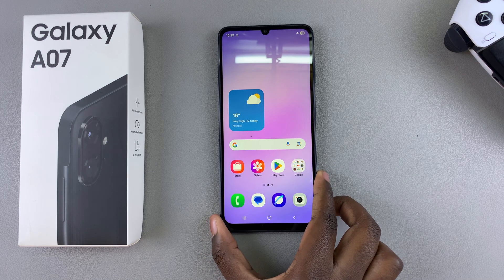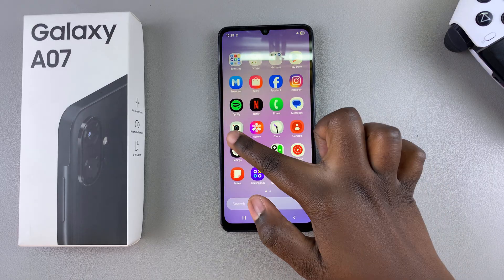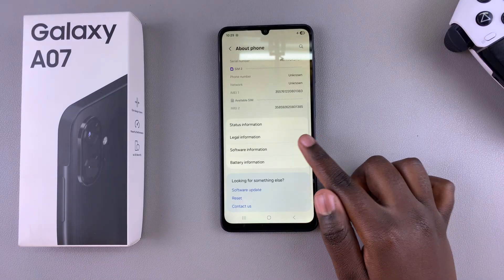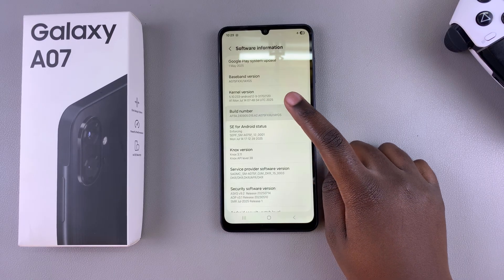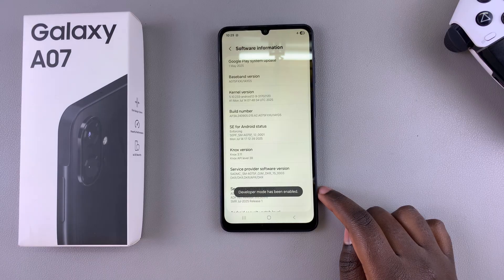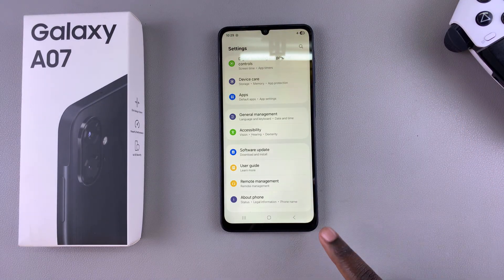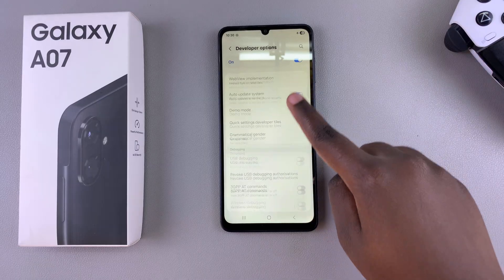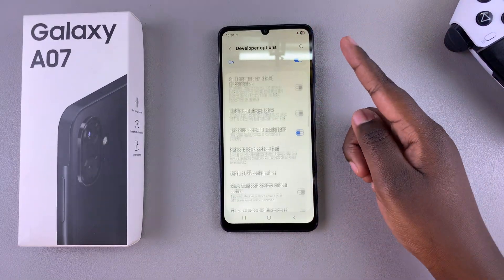Samsung Galaxy A07: How To Enable Developer Options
In this tutorial, we’ll show you how to enable Developer Options on your Samsung Galaxy A07. With Developer Mode enabled, you can tweak system settings, enable USB debugging, boost performance, and unlock hidden features.

How To Activate Developer Options On Samsung Galaxy A07:

Step 1: Unlock your Galaxy A07 and go to Settings. Here, scroll down and tap "About Phone".

Step 2: Now, select "Software Information", find the Build Number and tap it seven times quickly.

Step 3: You will receive a pop-up asking you if you want to allow development settings. Tap on OK to confirm. In instances where you have set up lock screen options, you may need to enter your PIN, password, or pattern to confirm.

Upon entering the correct verification or confirmation, a message will appear saying, "Developer Mode Has Been Enabled!"

Step 4: Go back to the Settings main menu, scroll down to "Developer Options" (usually found under "About Phone"). Here, you can now tweak or configure any settings you need to inside development mode.

Samsung Galaxy Watch 8 Classic

Cell Phone Tripod Adapter